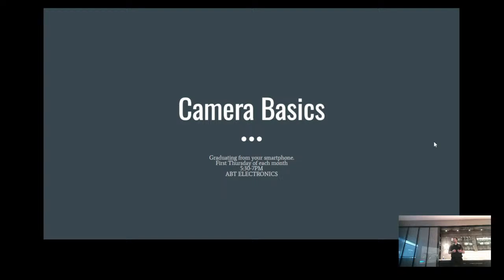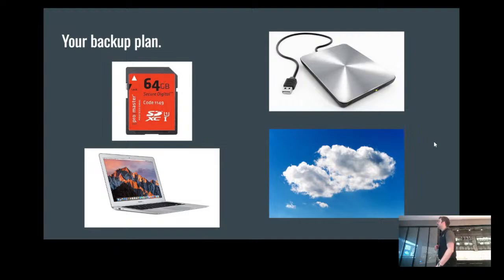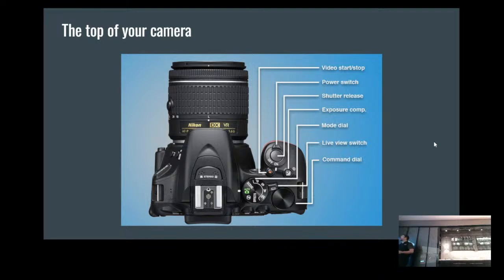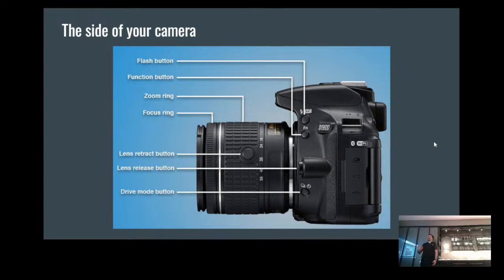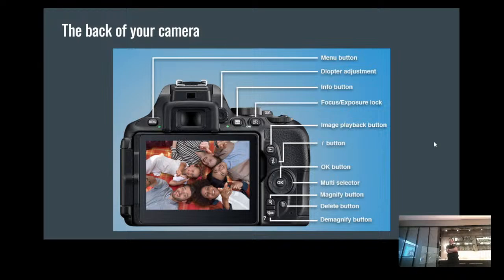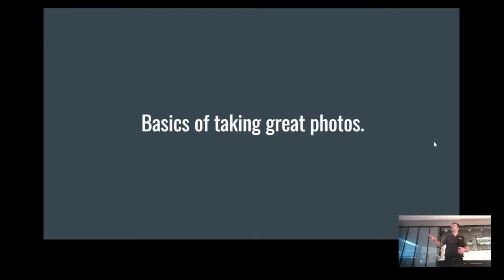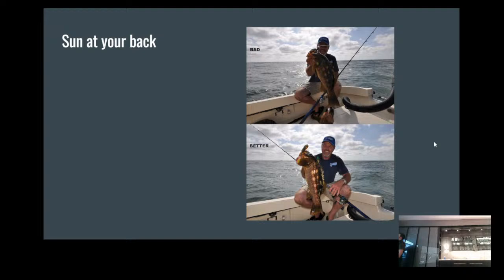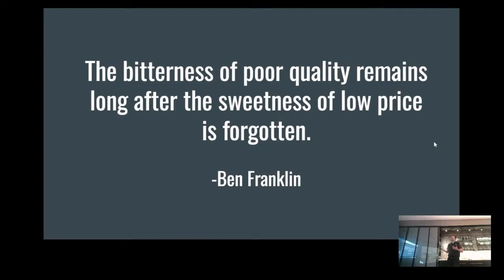Camera Basics 1/4